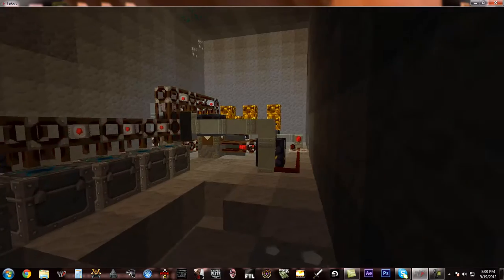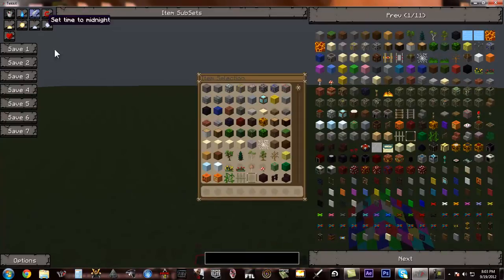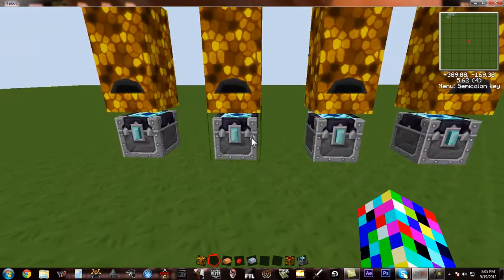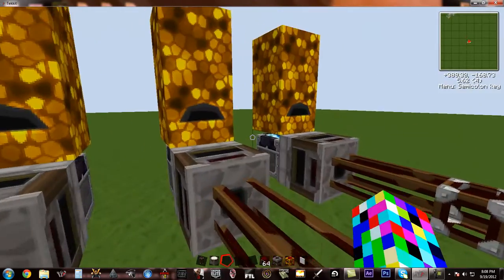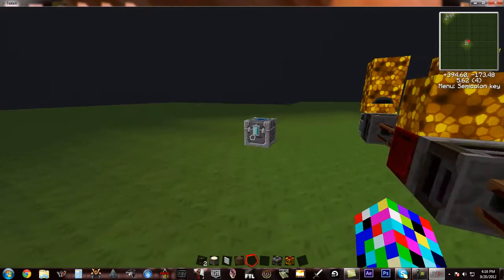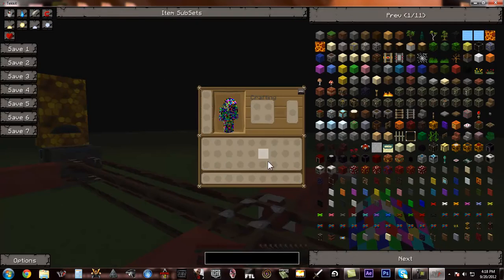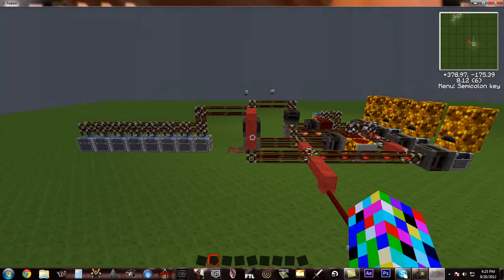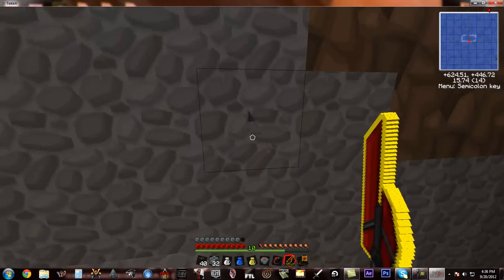How to Make an Automatic Electronic Circuit Factory in Tekkit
Shows you how to make an electronic circuit factory in Tekkit that puts out 1 circuit every .8 seconds!